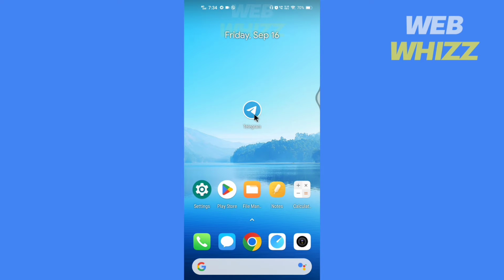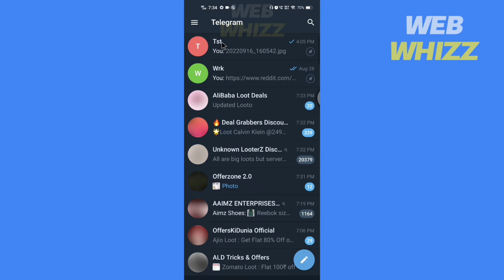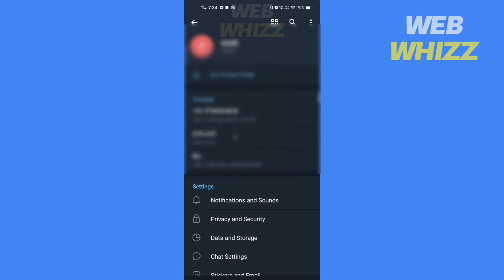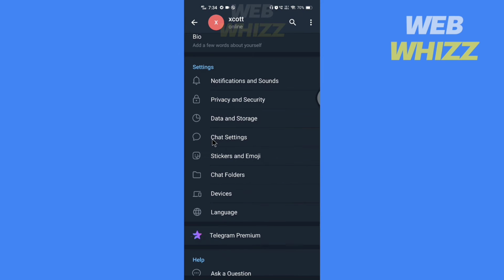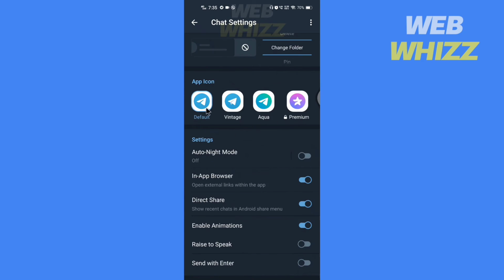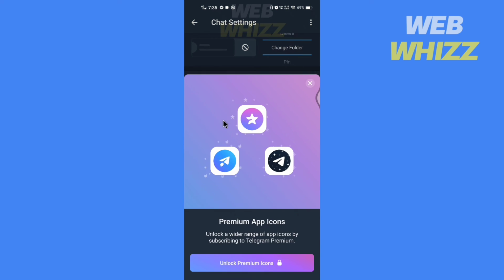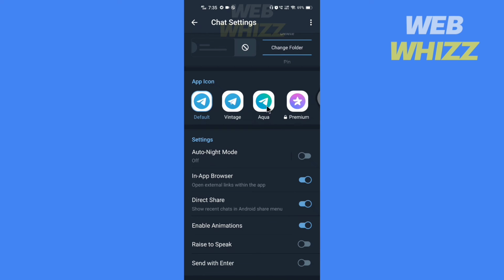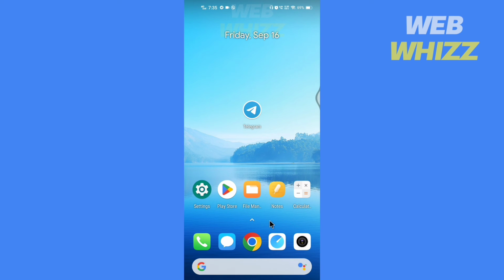How to Change Telegram App Icon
How to Change Telegram App Icon android